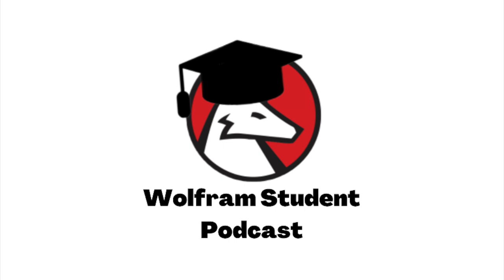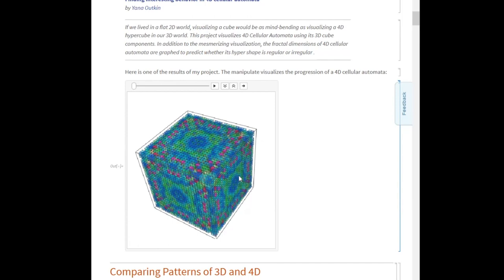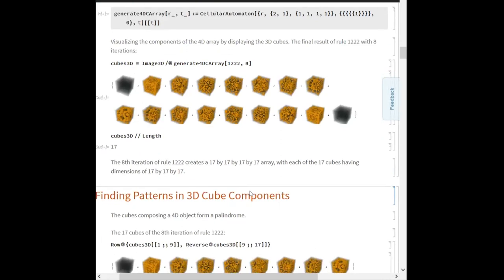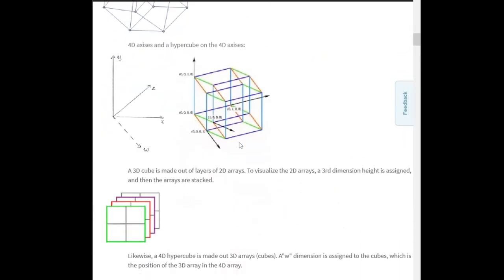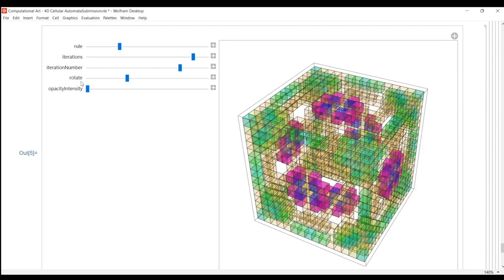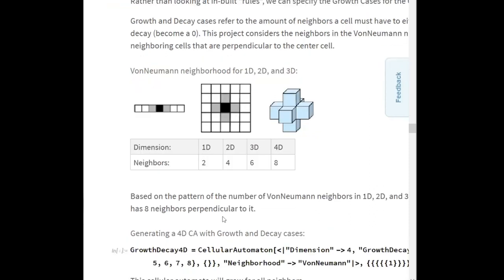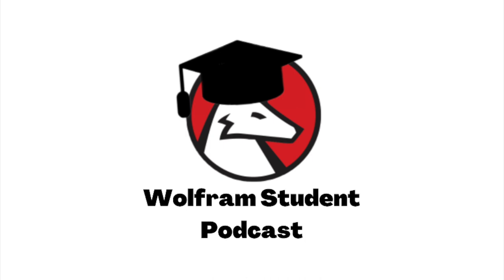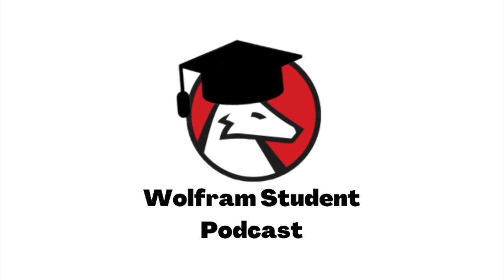Wolfram Student Podcast Episode 1: Interesting Behavior in 4D Cellular Automata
In the first episode of the Wolfram Student Podcast, we feature Yana Outkin and her project on interesting behavior in 4D cellular automata. Join us as we discuss the representation of 4D cellular automata in the Wolfram Language and unique ways of measuring the regularity of a hyper-shape.